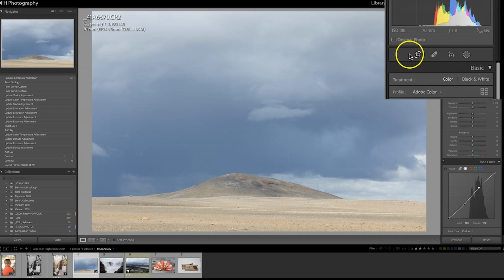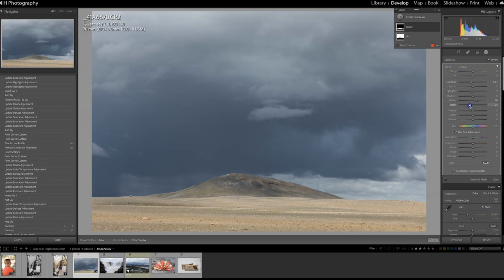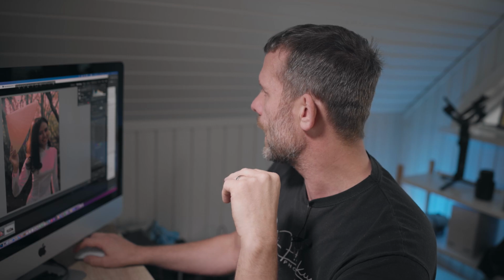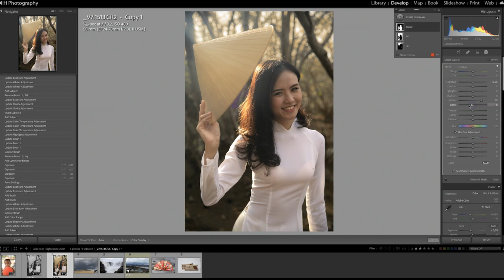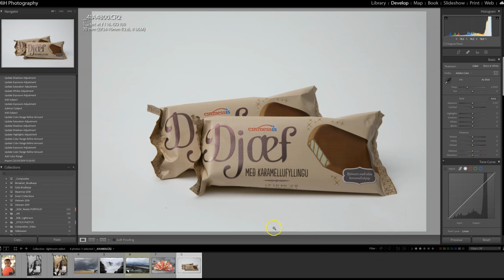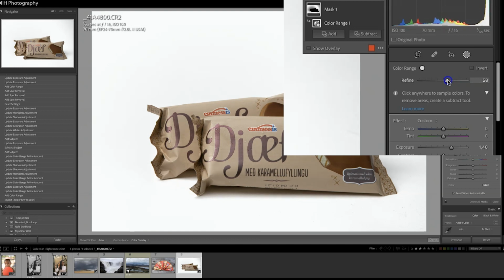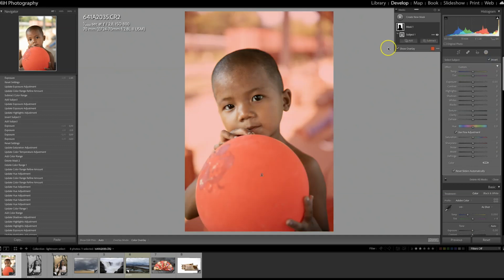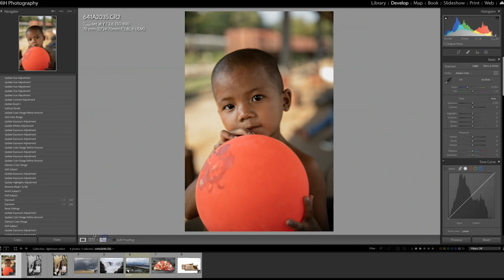Using LIGHTROOM just got FASTER and EASIER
November 2021 when Lightroom published a revolutionary update!
When it came to speeding up my editing workflow I always realised that the editing part isn't the most time consuming, but the selection process is. Unless you are only making global edits, making edits that affect the whole photo (which I usually don't recommend...) you will have to spend a lot of time selecting areas you want to edit. Lightroom has been improving a lot over the years, giving us luminosity mask and other tools to help with selecting difficult areas… but in November 2021 Adobe introduced a major update, with new selection tools that blow my mind.
It makes everything a whole lot easier: selecting skies or subjects, selects people really well, repetitive edits in Product Photography. Even the photos I previously had to open in Photoshop I can now finish in Lightroom. This update is speeding up my workflow, up to 90%.
This video shows you how I use the new Lightroom selection tools to edit a few photos.